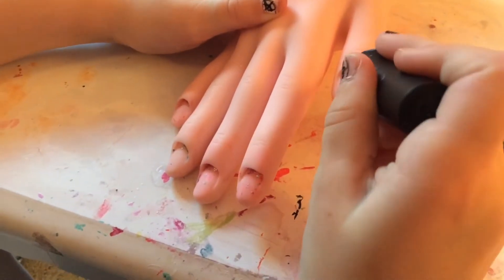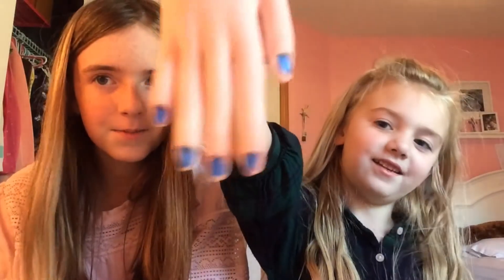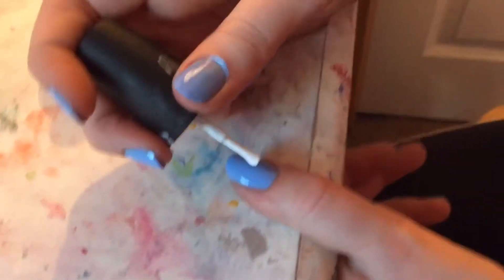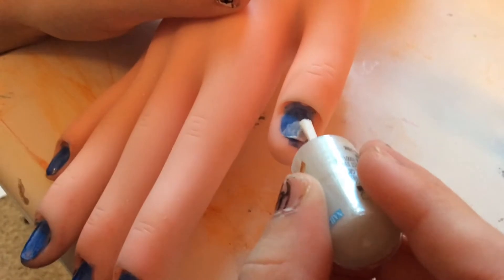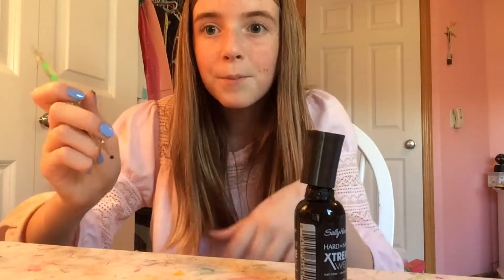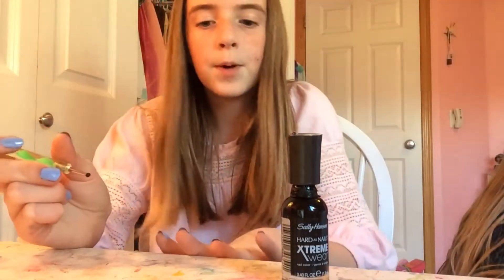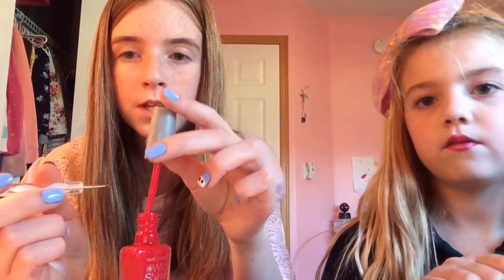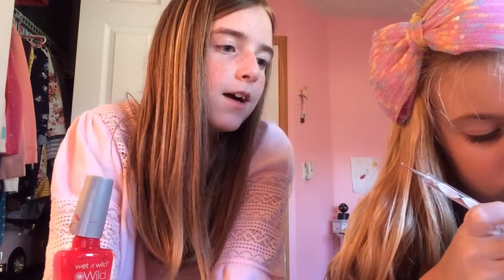How to do this chicken nail design